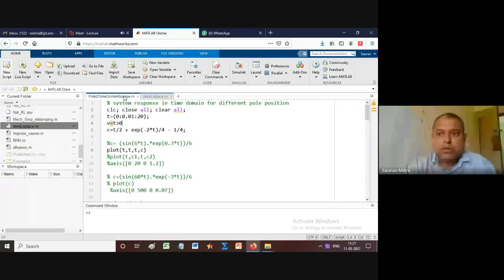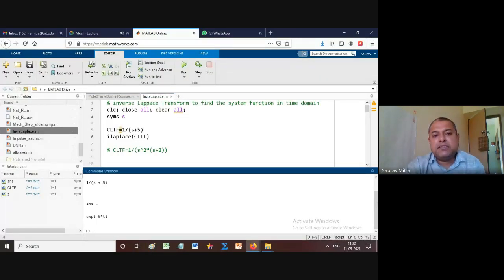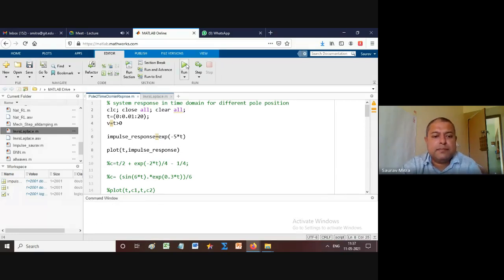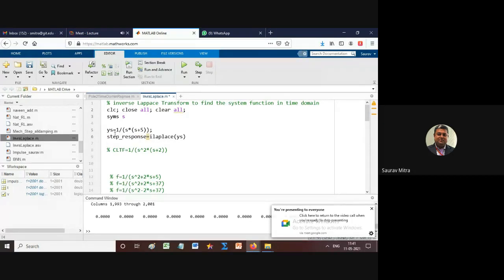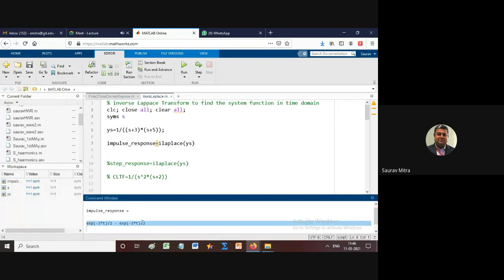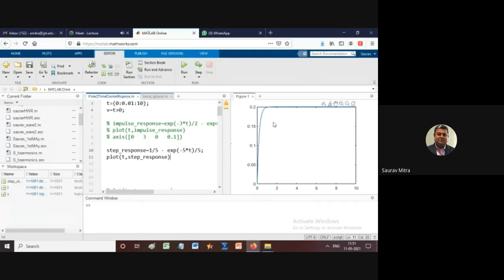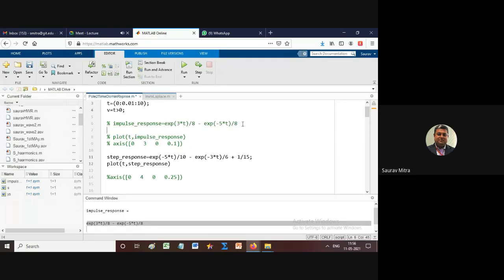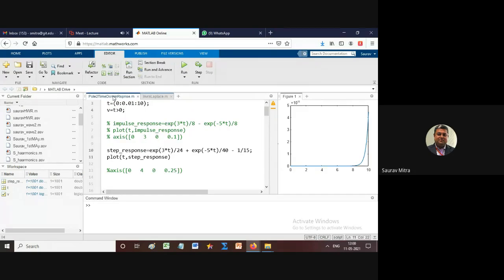CS - Lab 4 B - Pole Position to Time Domain Response in MATLAB